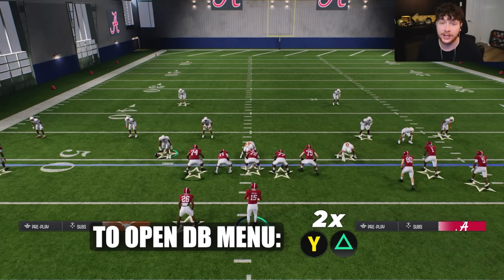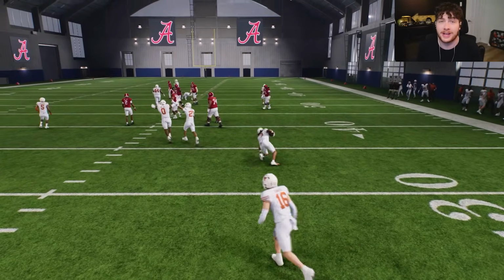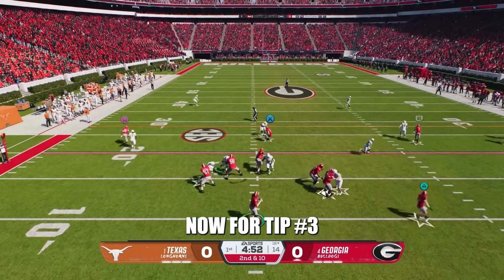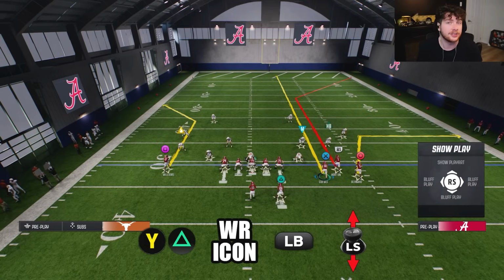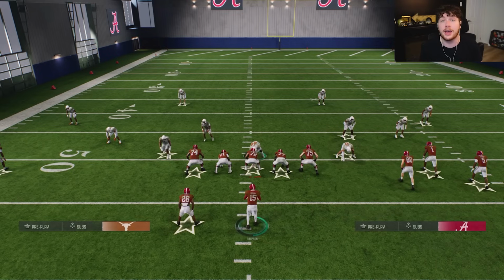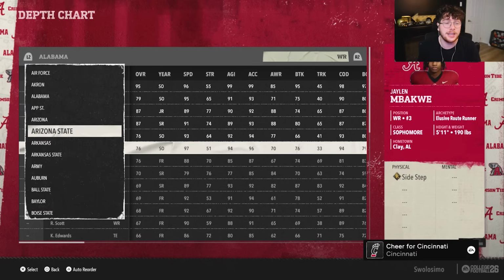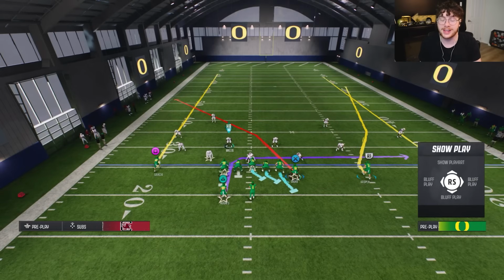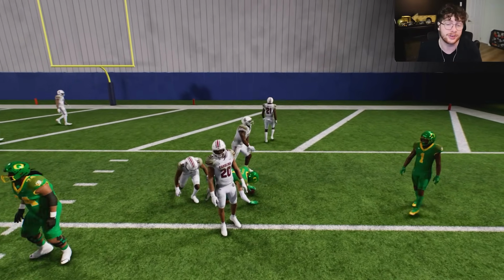10 PRO Tips You NEED to Know in College Football 26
This video breaks down the top 10 best tips that will get you winning every game in College Football, 26.

Timestamps:
0:00 Intro (my credentials and what we're covering)
0:24 Tip 1
3:20 Tip 2
5:20 Try VictoryFormation.GG (MAJOR SALE GOING ON)
6:07 Tip 3
7:47 Tip 4
9:50 Tip 5
11:27 Tip 6
12:23 Tip 7
14:06 Tip 8
15:23 Tip 9
17:23 Tip 10
19:06 LEARN 10 MORE TIPS!